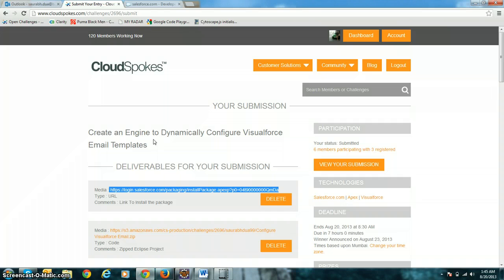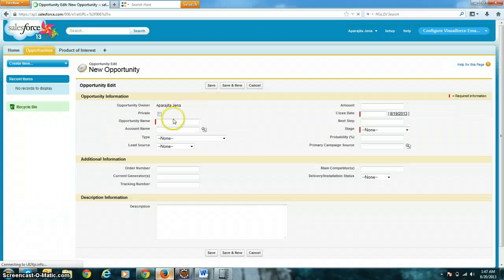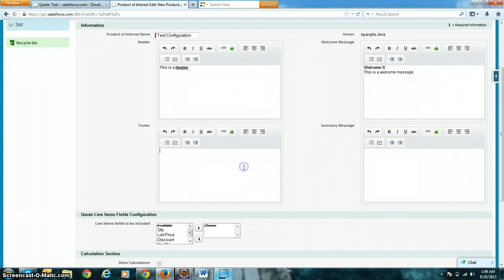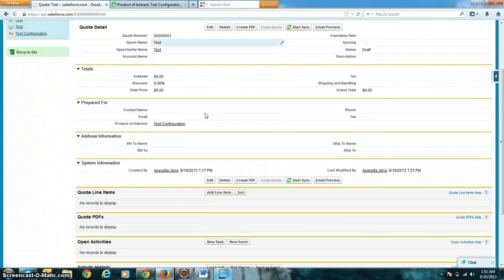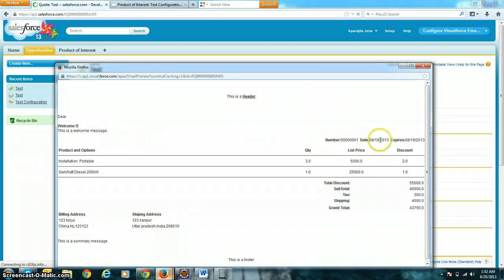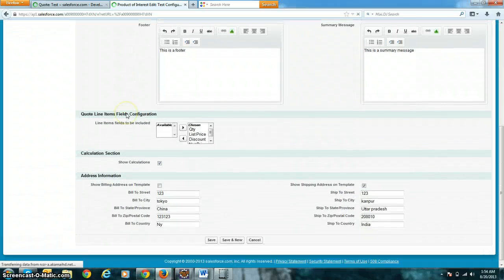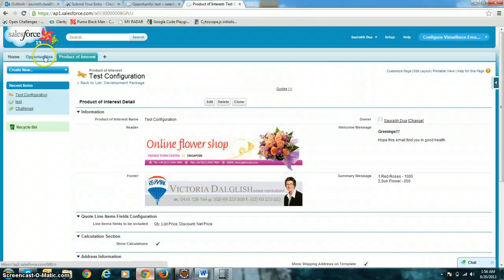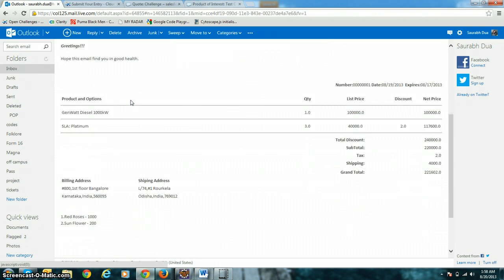Configure Visualforce Email Template